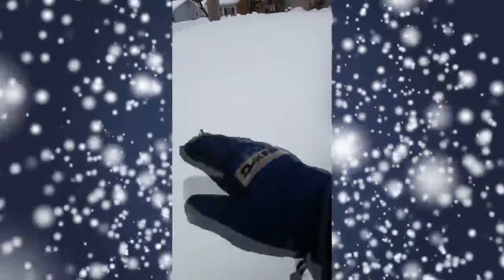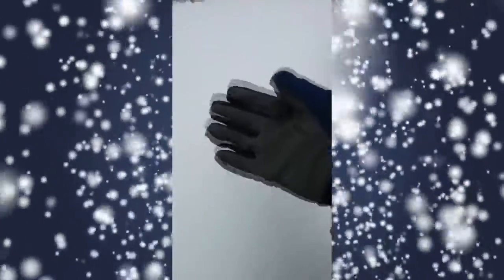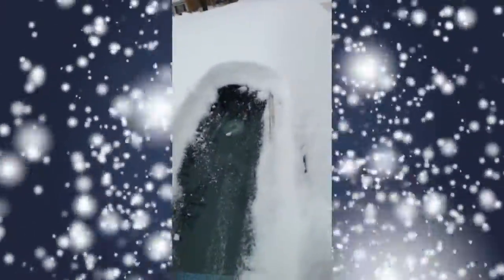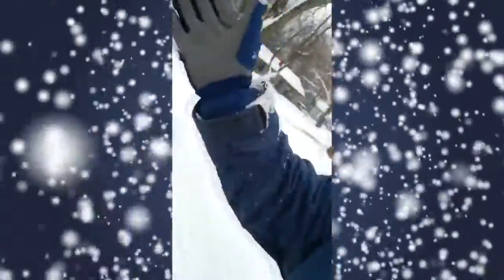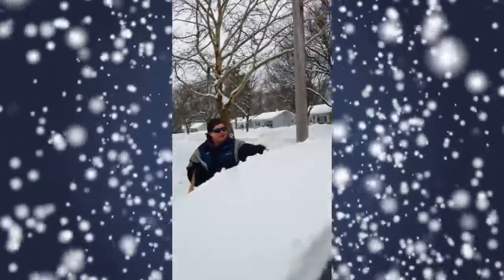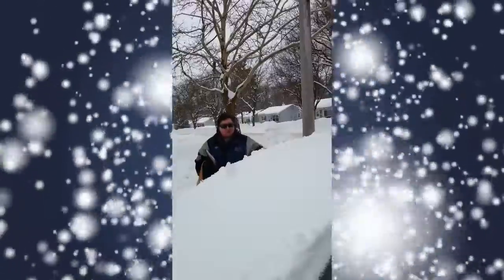SS Lesson 1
If you are from the South and now find yourself in the North (or in North-like conditions) here is a tip for surviving.